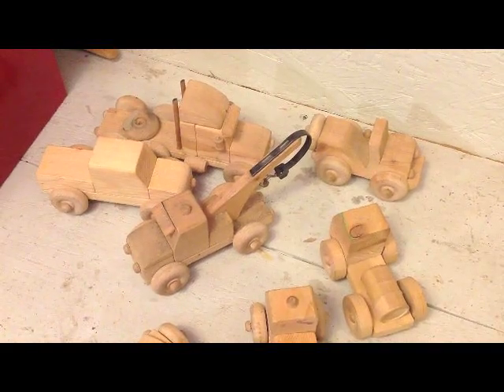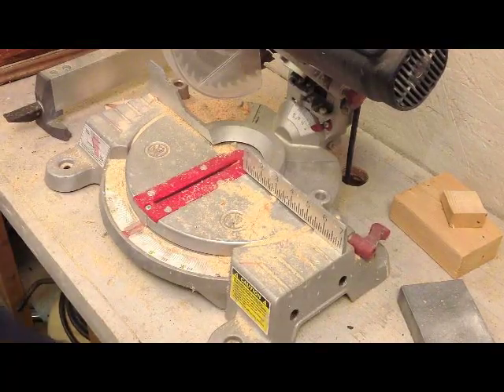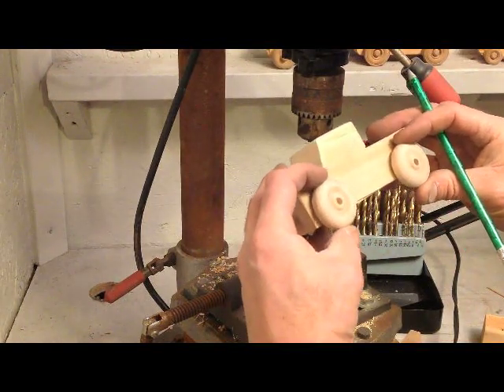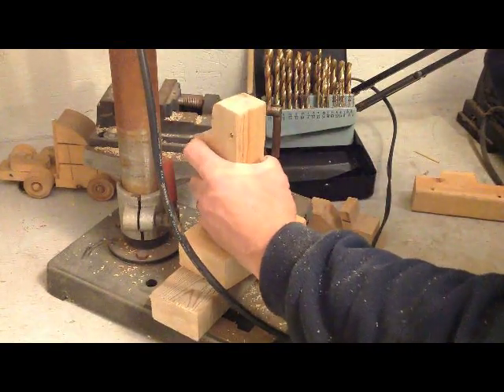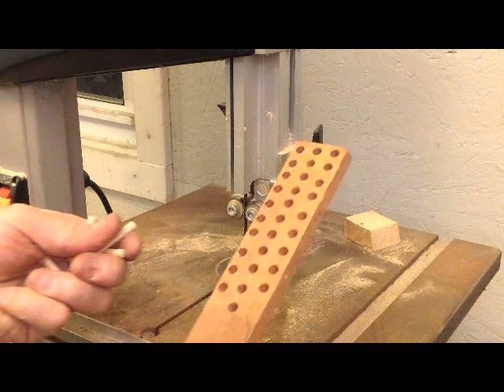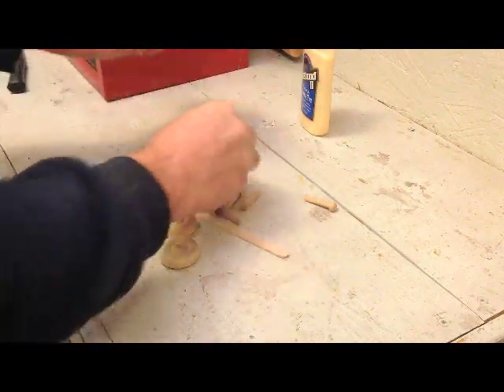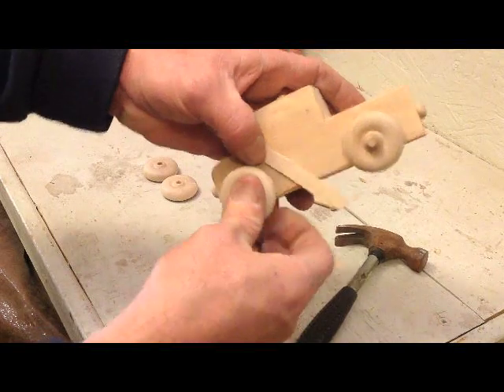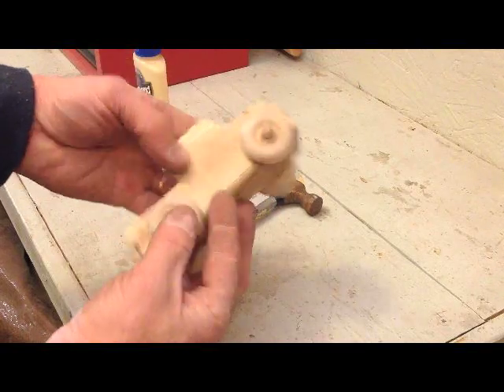How to make toy truck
How to build a basic toy wooden truck, Built many of them for craft shows now I am showing how to make them.

Parts used:
Wood Wheels and Axle Pegs

Tools used:
CRAFTSMAN Miter Saw
The Craftsman Band Saw seems to be replaced with this one?
WEN Benchtop Band Saw
The Craftsman drill press seems to be replaced with this one?
WEN Drill Press
WEN Mini Benchtop Wood Lathe
Titebond II Wood Glue

Film Gear Used:
GoPro HERO3+ Silver Edition
IPad Air

Editing Equipment:
PowerDirector 17 Ultra
Dell Latitude E6420 Laptop